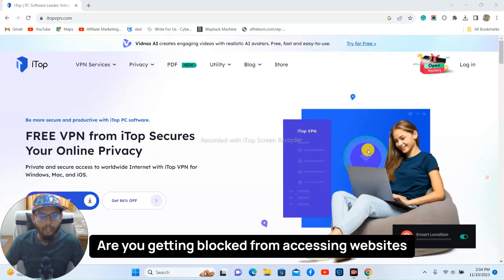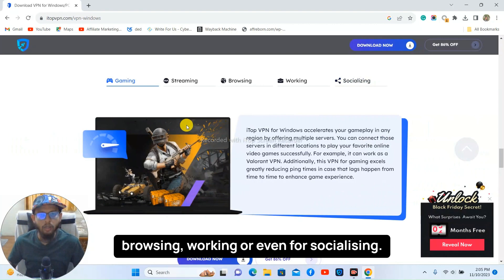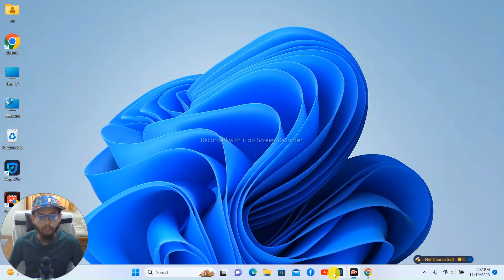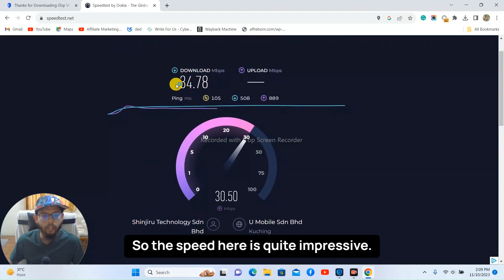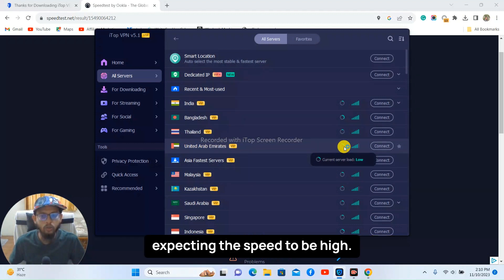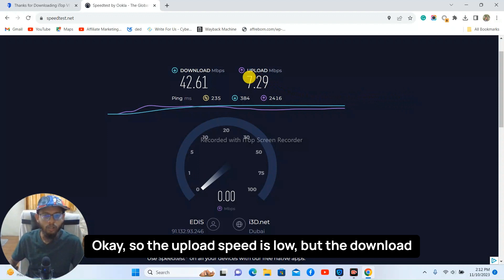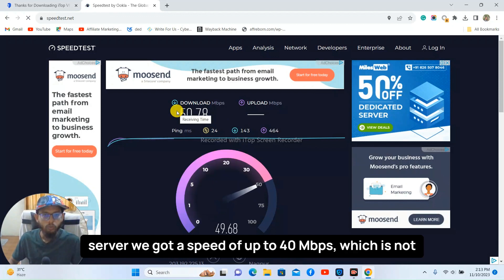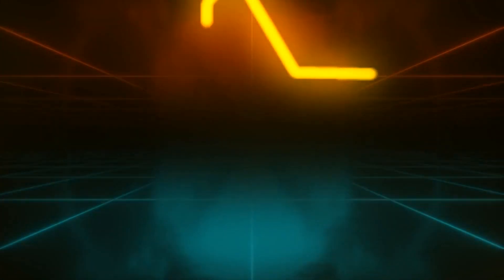iTop VPN Review - Best Free VPN (Black Friday Deal - Up to 81% OFF + Free Gifts)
iTop VPN is a free VPN service provider. In this video, you will learn how to use iTop VPN to securely access the internet.
Get 30% OFF on iTop VPN
Use code: affreborn30